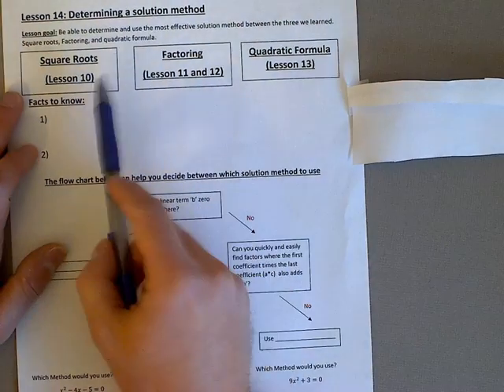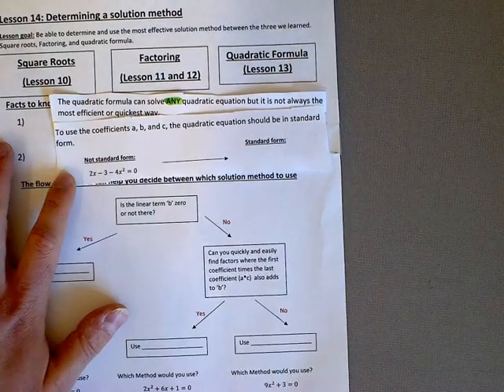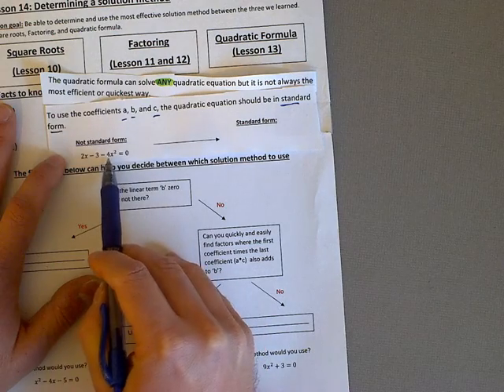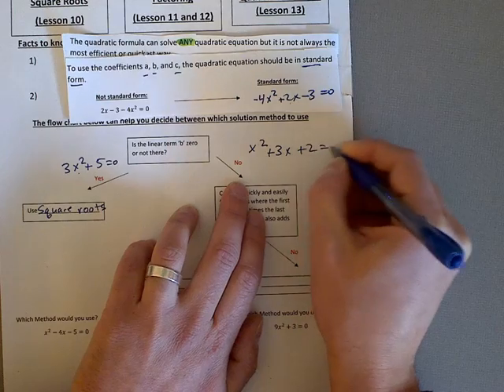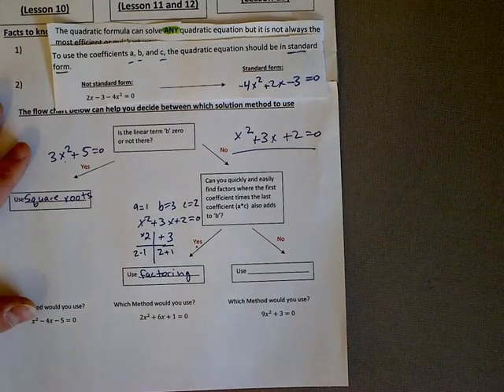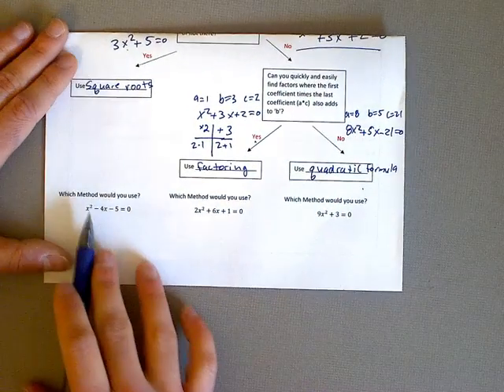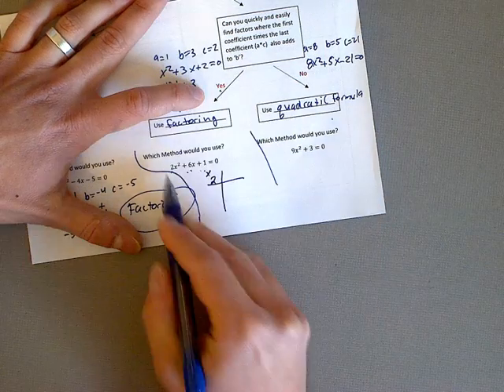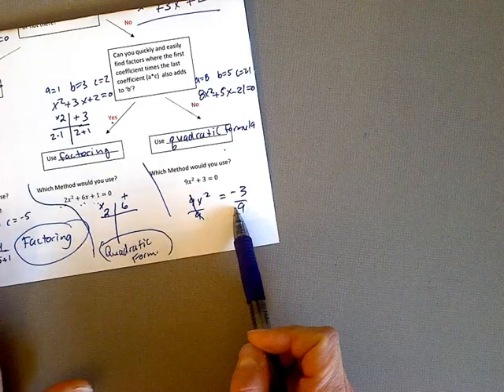Lesson 14: Choosing a Solution Method (for quadratic equations)